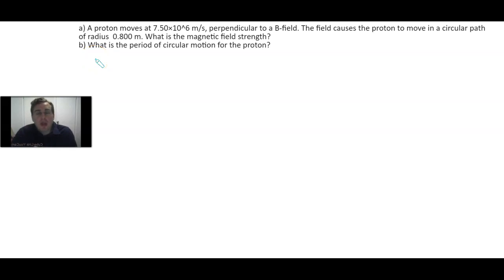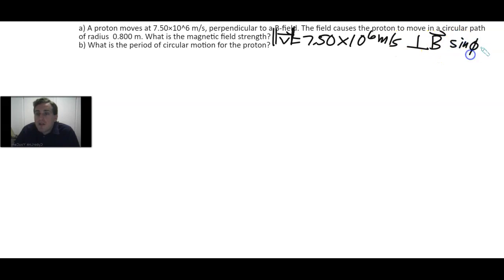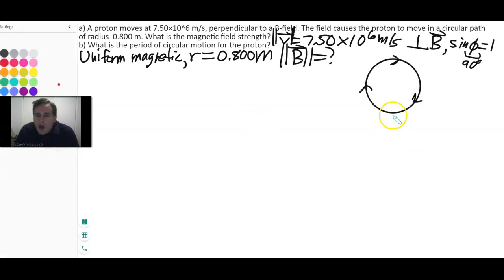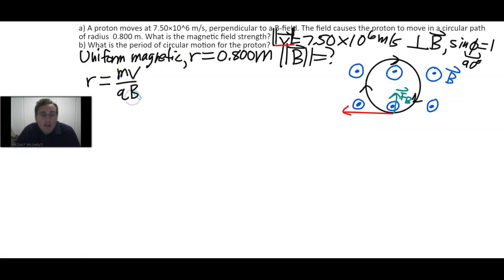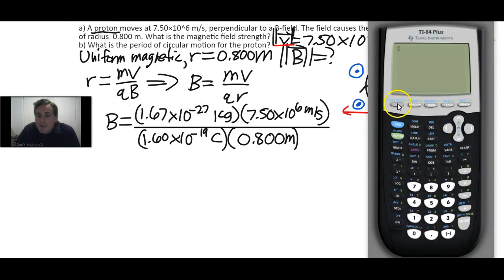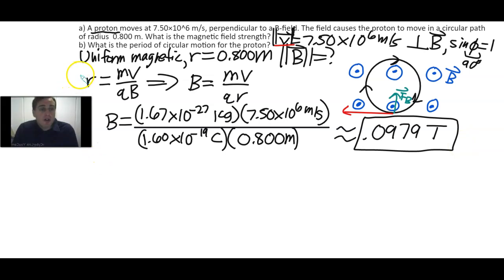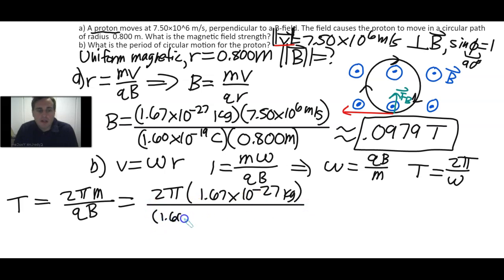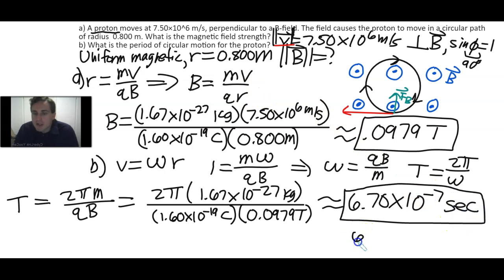Charged Particle, Circular Motion, Uniform Magnetic Field